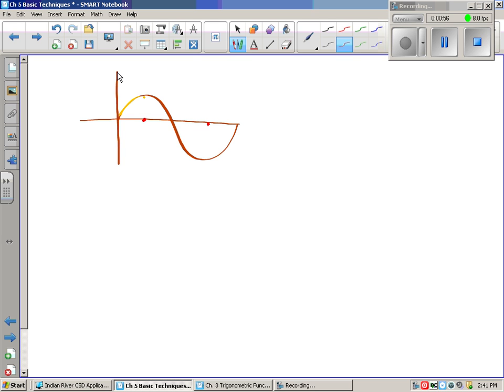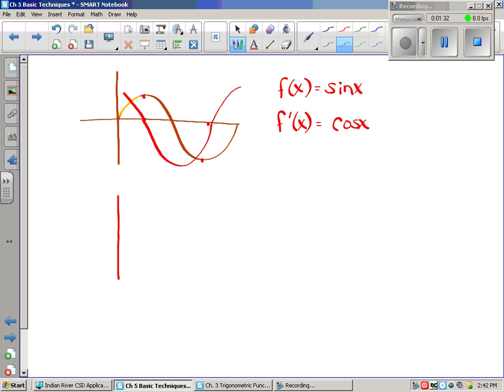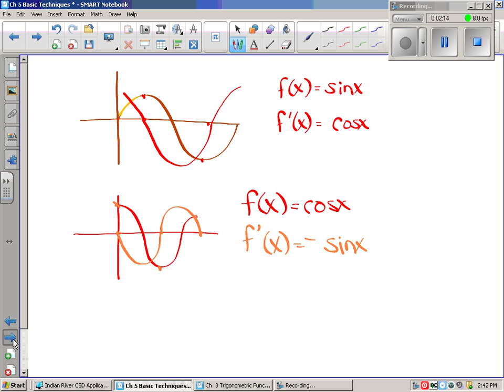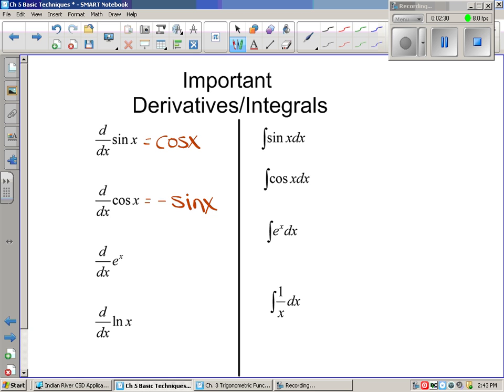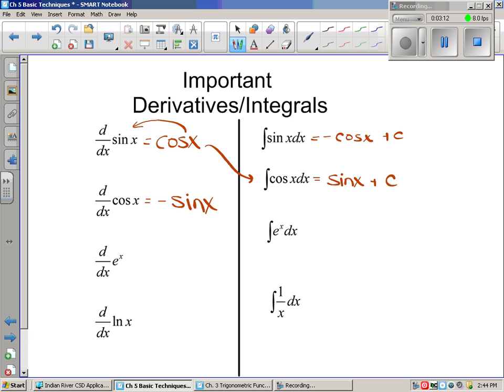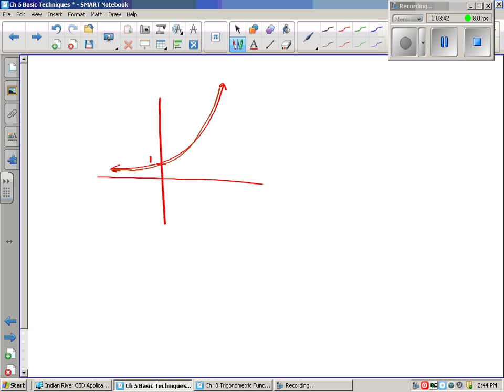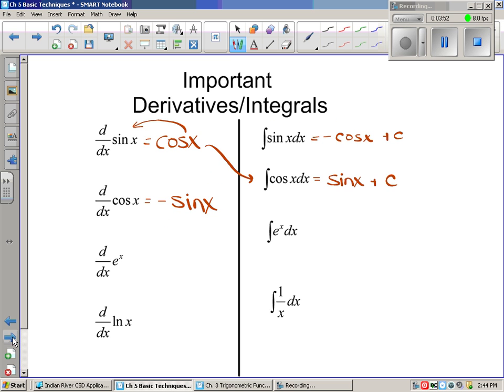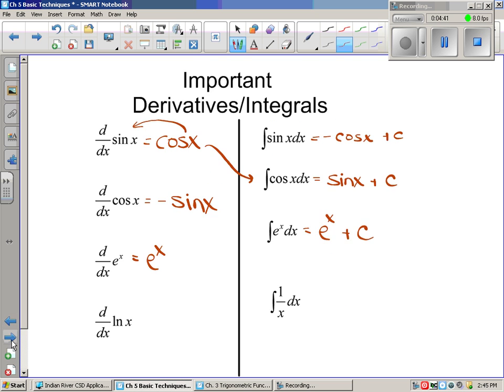C 5 1 Unique derivatives and integrals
This demonstrates what the derivative and integrals are for sinx, cosx, lnx, and e^x.